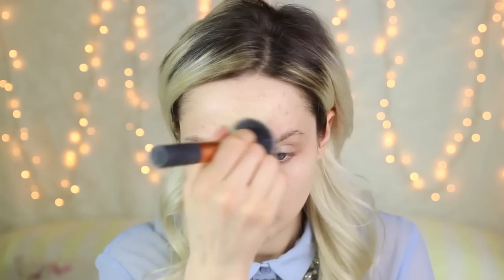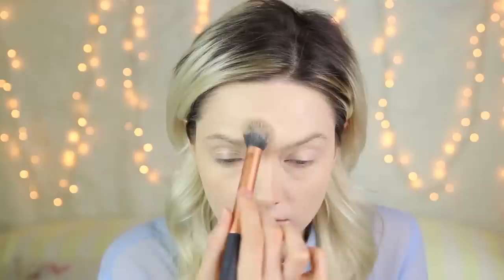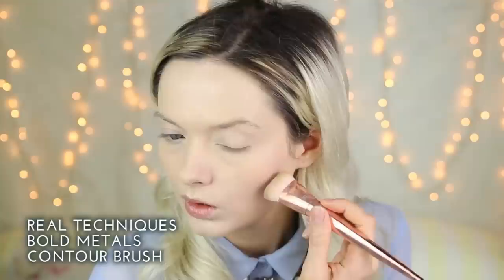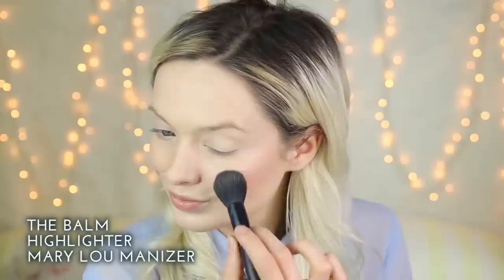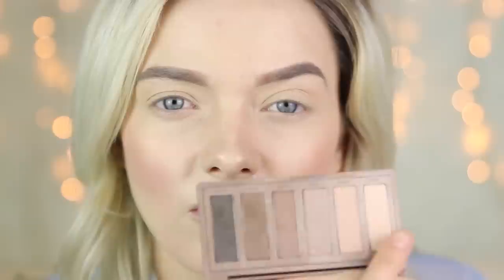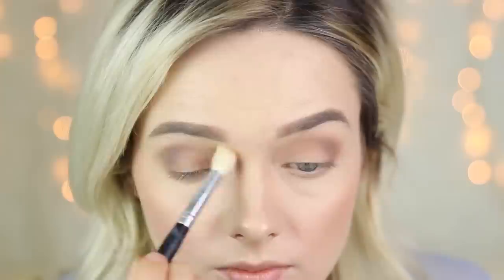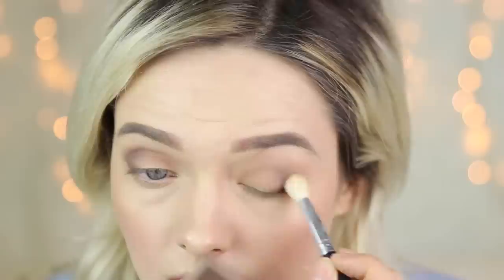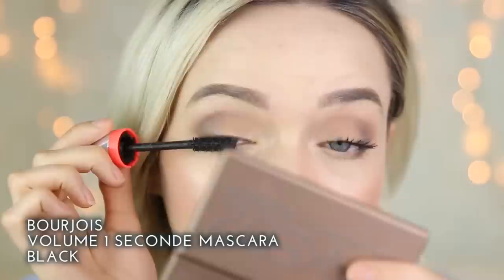Acne Coverage // Girls Night Out Makeup Tutorial // MyPaleSkin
Looking for a makeup look that has the *wow* factor for your Girls Night Out? Try this Dark lips & matte eyes tutorial! ***Had to reupload due to a technical fault in the video :( ***

The Products:

Foundation: Nars Sheer glow foundation  - Siberia
Concealer: Collection Lasting Perfection Concealer - Fair / Bourjois Healthy Mix concealer #51
Highlight: The Balm,Mary Lou Manizer
Blusher: Max Factor - Cream Puff Blush - In The Pink
Powder: Ben Nye - Neutral Set Colourless Powder
Contour: Illamasqua Cream Pigment - Hollow
Eyebrows: Anastasia Beverly Hills Dipbrow Pomade - Medium Brown
Eyeshadow: Urban Decay Naked 2 Basics Palette
Eyelashes: Ardel Demi Wispies
Mascara: Bourjois One seconde Mascara - Black
Lipstick: Anastasia Beverly Hills Liquid Lipstick - Sad Girl*

Sting:
Mike Stobbie - Pitz Express 3
Licenced Via Audio Network

* denotes PR sample or gifted item.
This video is not sponsored & I was not paid to feature any of the products in this video.